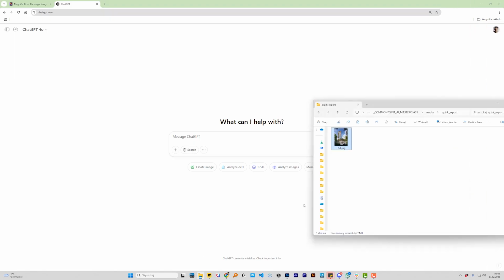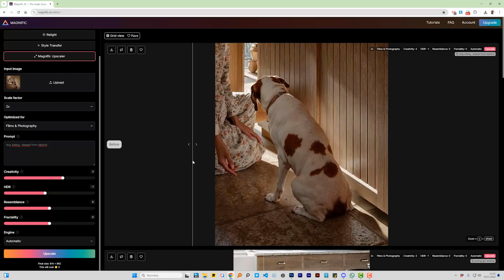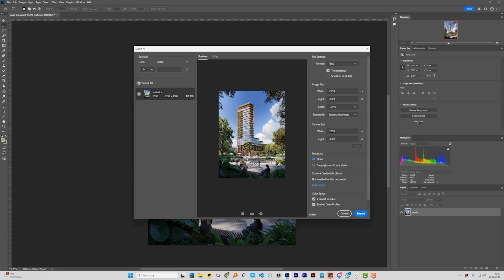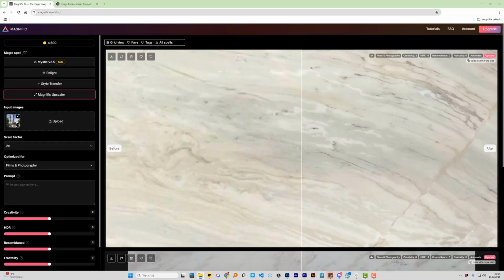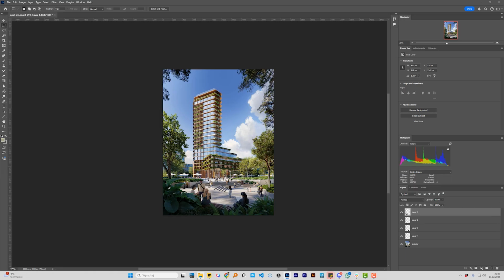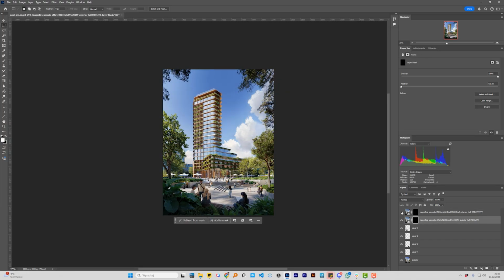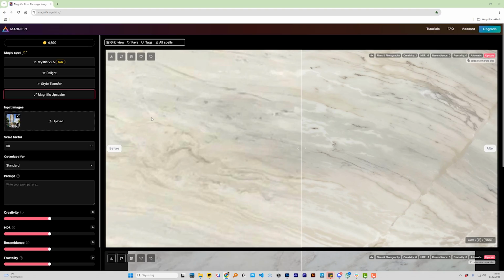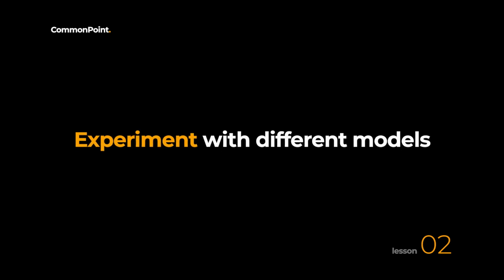02 Creative upscalers Tips and Tricks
02 Creative upscalers   Tips and Tricks